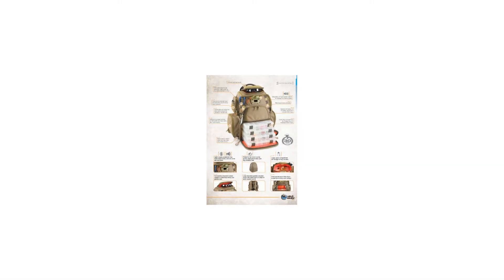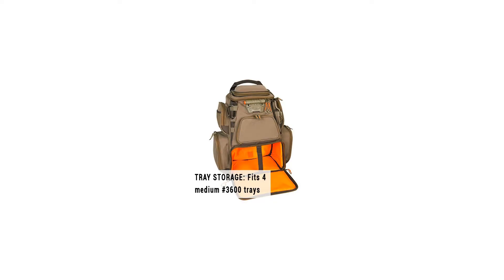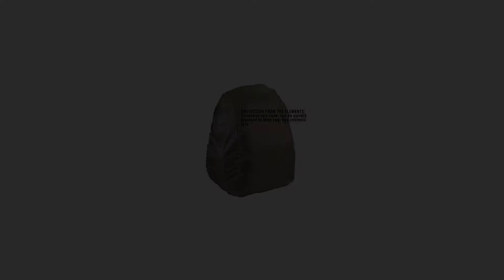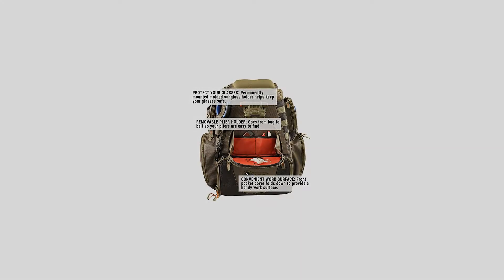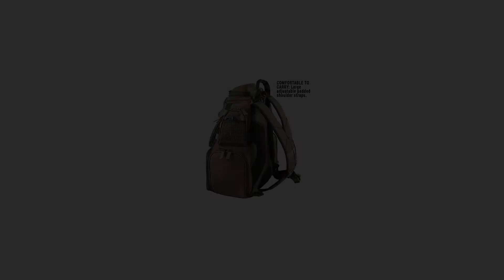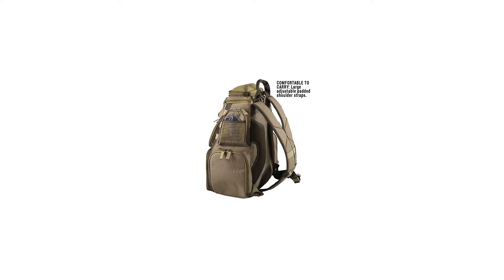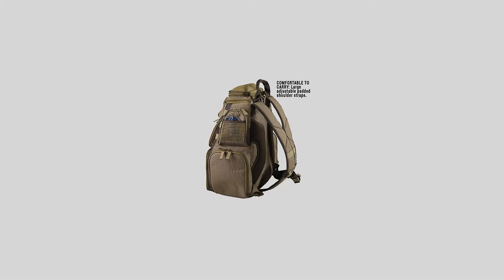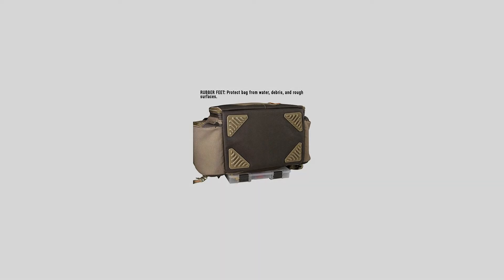Custom Leathercraft Wild River by CLC WT3604 Tackle Tek Nomad Lighted Backpack with Fou...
The Nomad is Wild River's soft tackle "single solution" bag. It has an integrated LED light system that allows you to see into the bag or your work area when natural light gets scarce. It also features a large upper storage area with a removable divider which can convert this bag to a full-size backpack for holding larger items. The Nomad has the capacity to hold up to six 3600-series and four 3500-series trays. FISH AT ALL HOURS: Integrated LED light system. PROTECT YOUR GLASSES: Permanently mounted molded sunglass holder helps keep your glasses safe. REMOVABLE PLIER HOLDER: Goes from bag to belt so your pliers are easy to find. PROTECTION FROM THE ELEMENTS: Protective rain cover can be quickly deployed to keep your bag contents safe CONVENIENT WORK SURFACE: Front pocket cover folds down to provide a handy work surface. COMFORTABLE TO CARRY: Large adjustable padded shoulder straps. Integrated LED light system allows for fishing from dusk to dawn Lower tray compartment for storage of up to 4 medium #3600-style trays Protective rain cover can be quickly deployed to keep your bag contents safe Permanently mounted molded sunglass holder helps keep your glasses safe Removable plier holder goes from bag to belt so your pliers are easy to find Front pocket cover folds down to provide a handy work surface Large adjustable padded shoulder straps